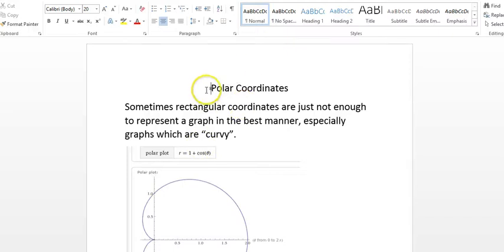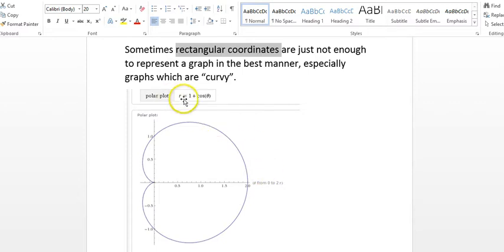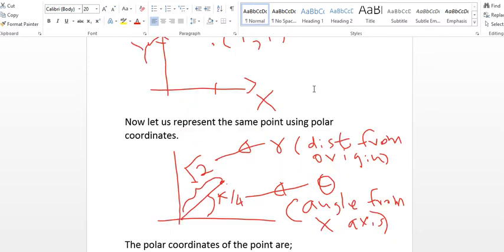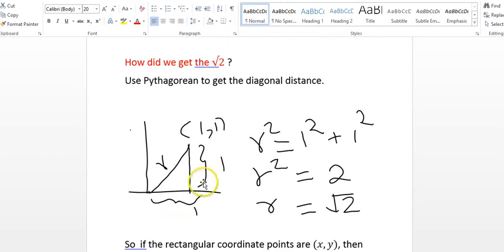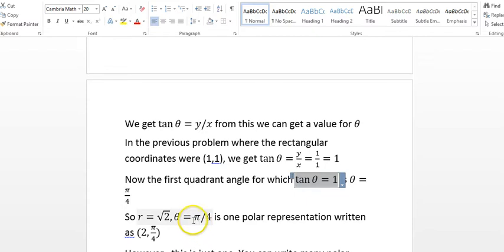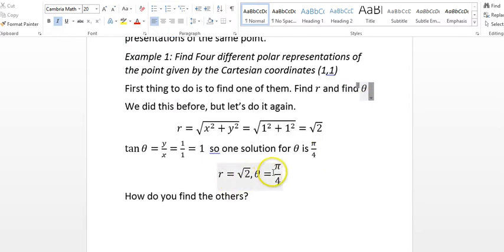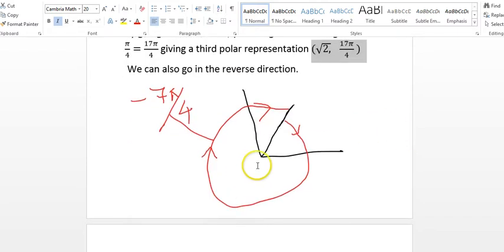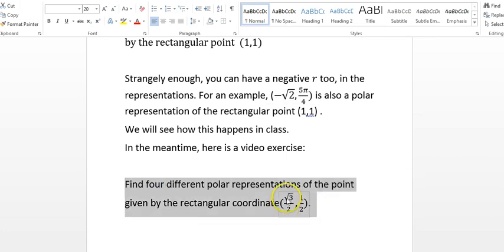10 3 Polar Coodinates Introduction